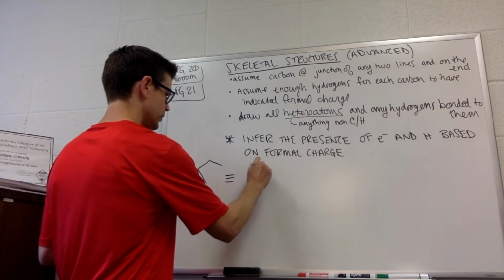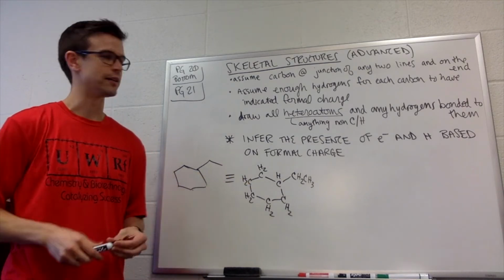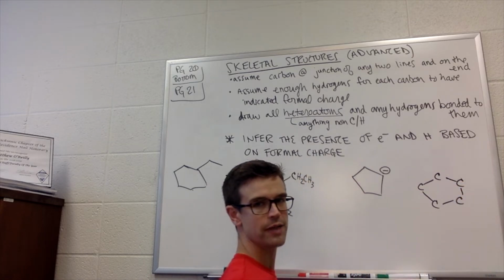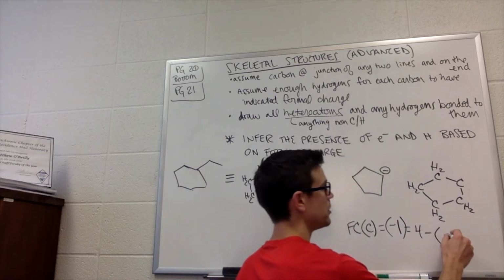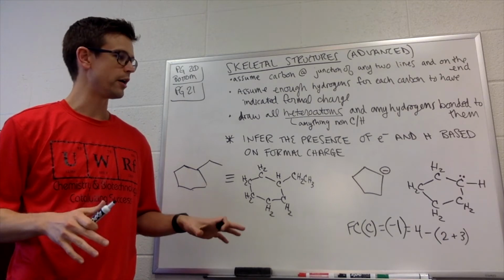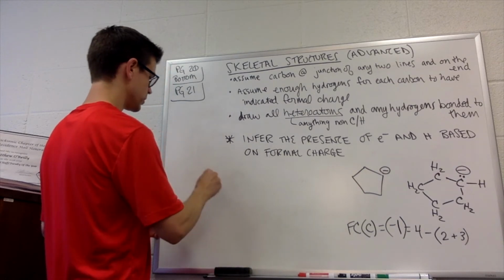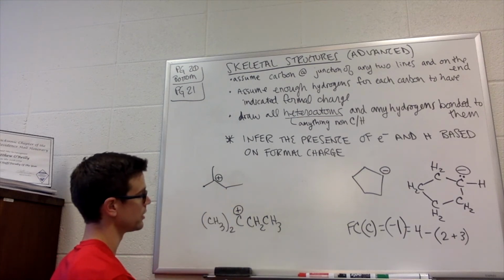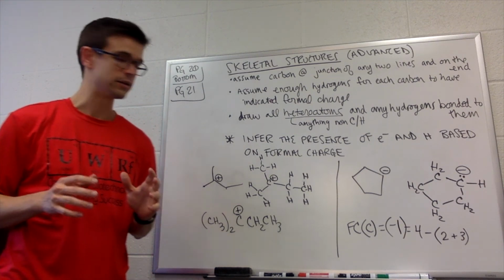Ch1 Advanced Skeletal Structures